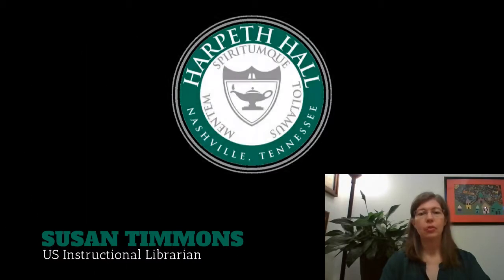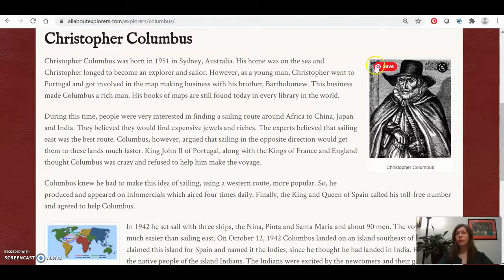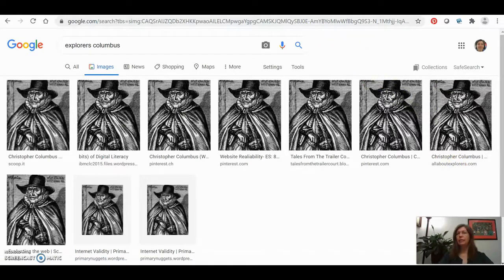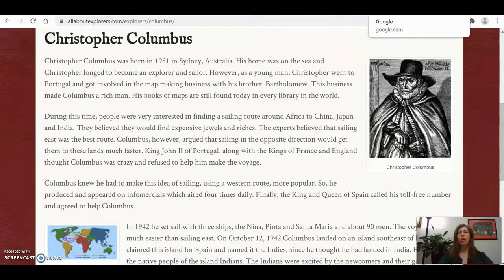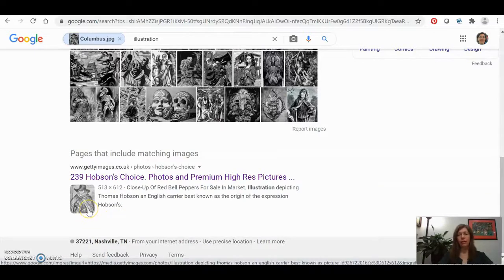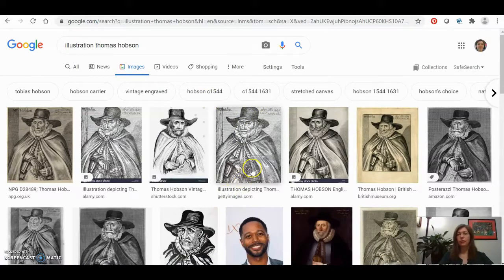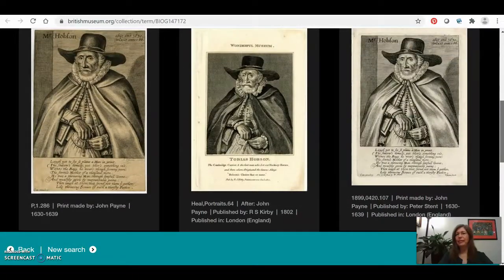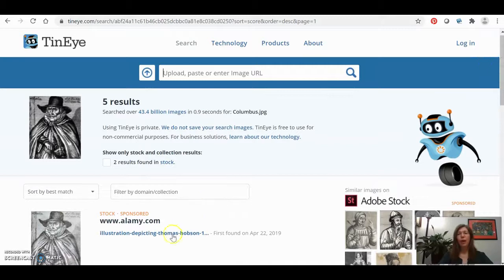Reverse Image Searching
Learn how to conduct a reverse image search from your Chrome browser, Google images, or Tin Eye.